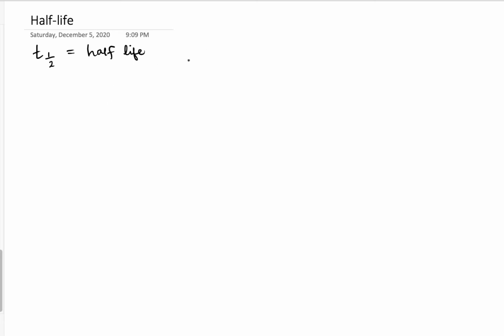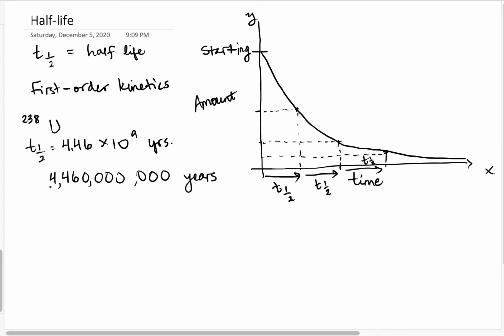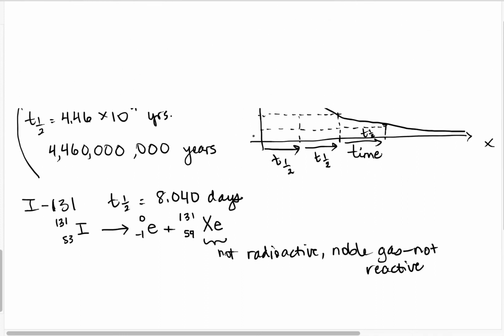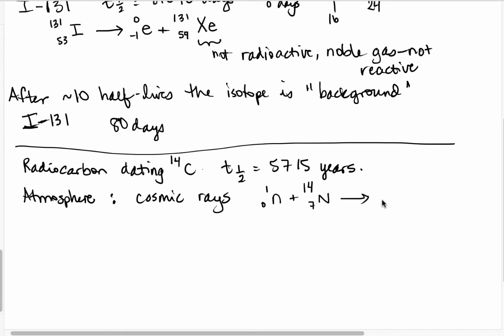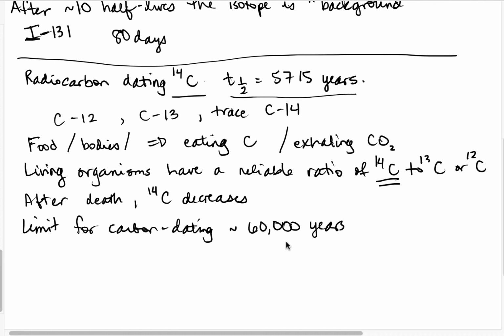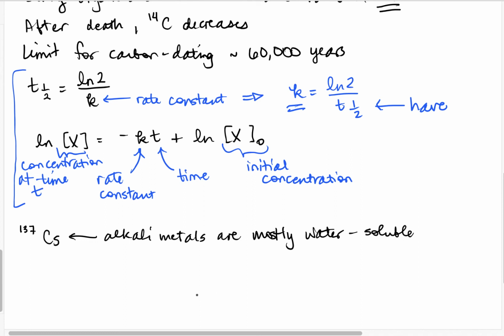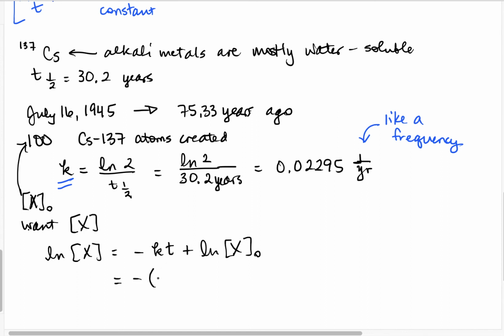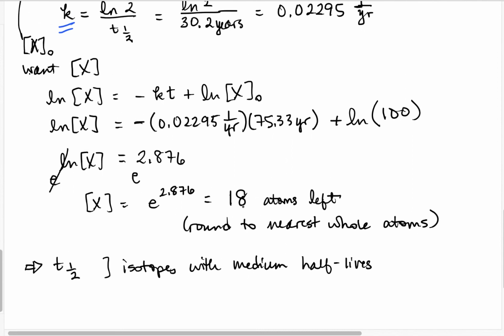Half life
An introduction to half-life and first order reactions, in the context of radioactive isotopes